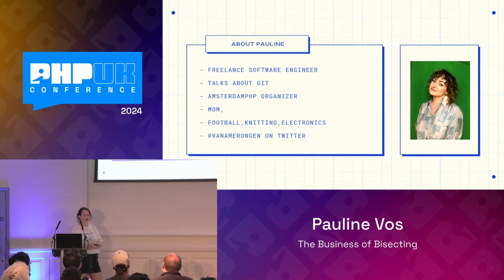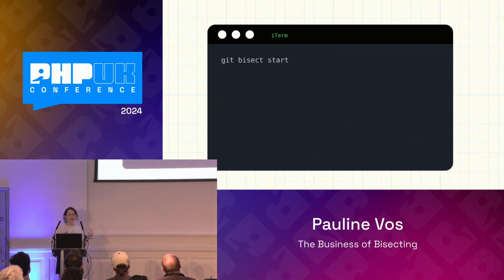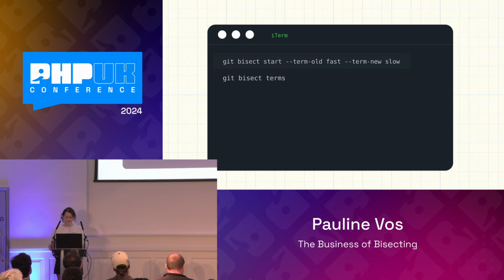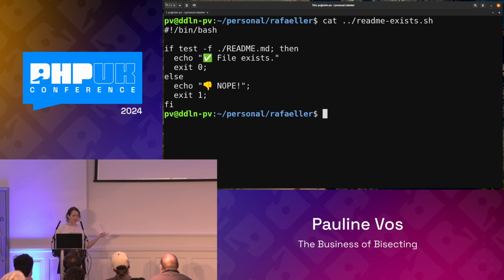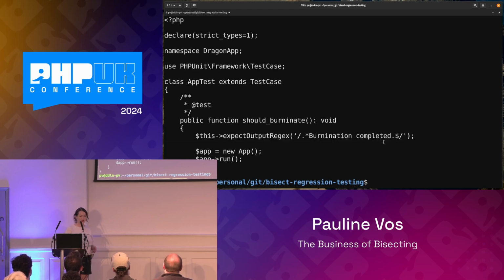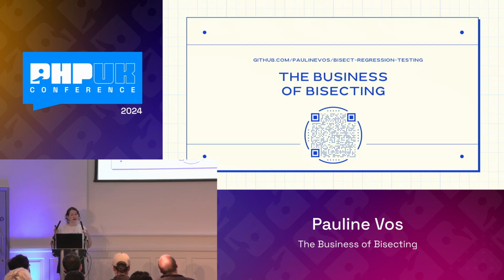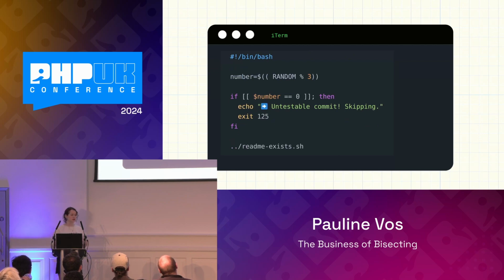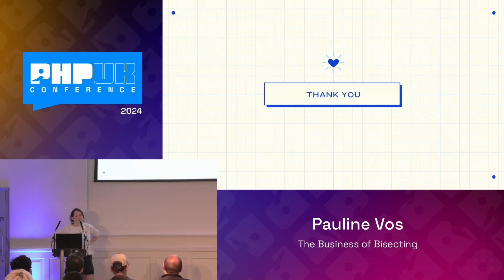The Business of Bisecting - Pauline Vos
I've been teaching Git for years, and everywhere I go `git bisect` seems to be a bit of a mythical beast. Some people have heard of it, very few know what it is, and almost nobody knows how powerful it can really be. In this talk, you'll find out not only what bisect is and how it works, but also all the ways in which it can work for you. From finding a specific point in your history lightning fast, to making it debug for you using a combination of bisect and regression testing.